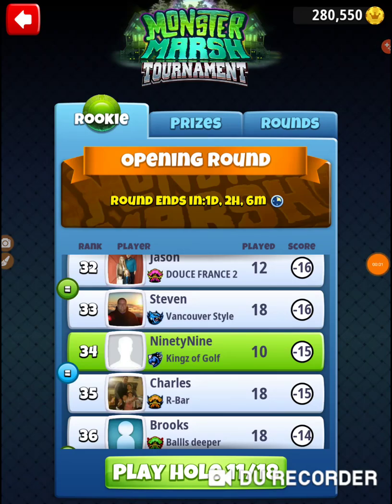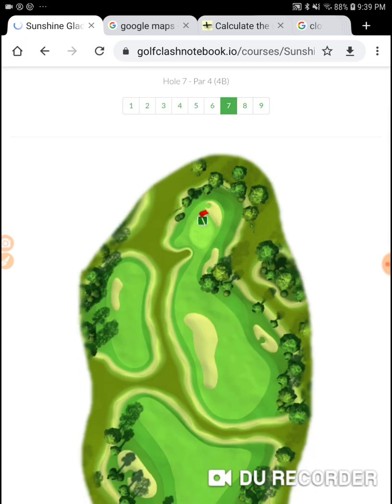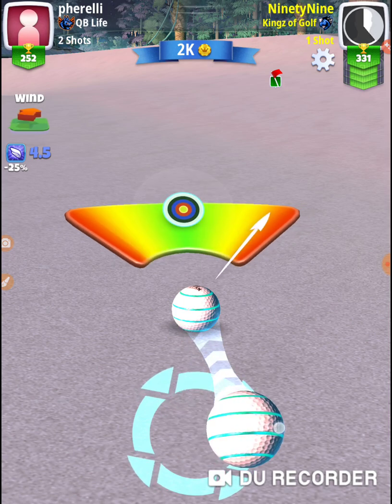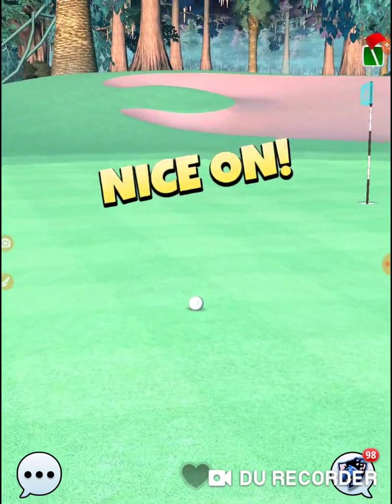Golf Clash Monster Marsh Tournament Rookie Opening Round LOW LEVEL CLUBS Hole 11